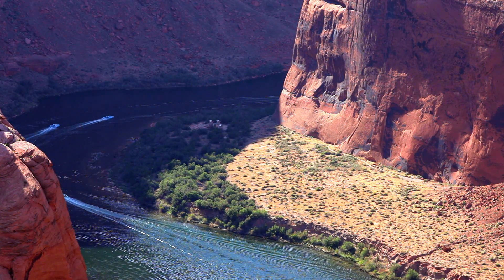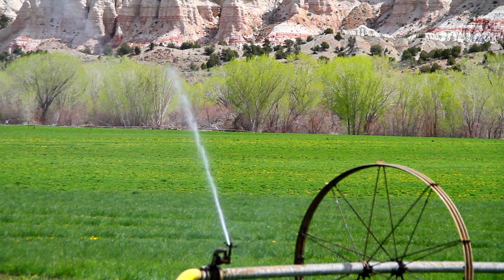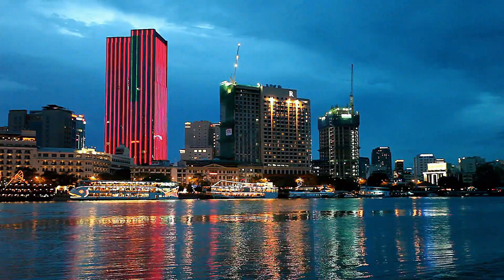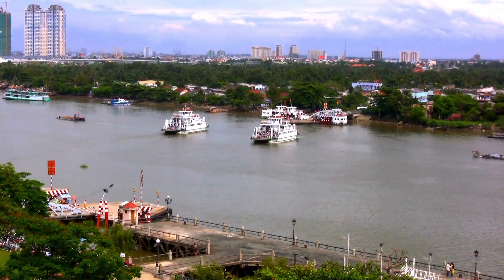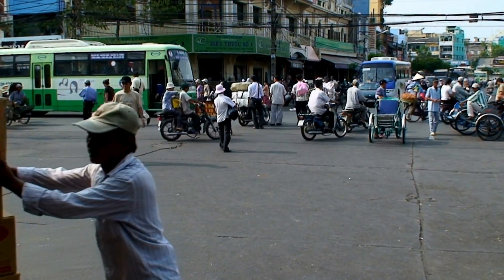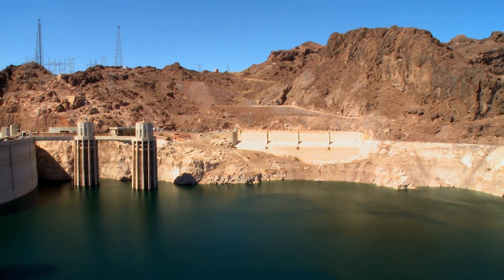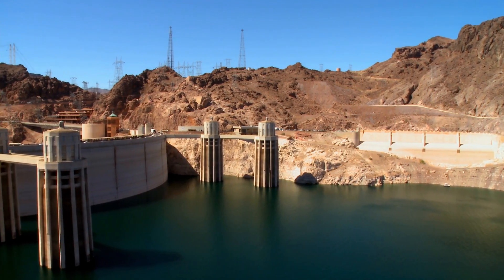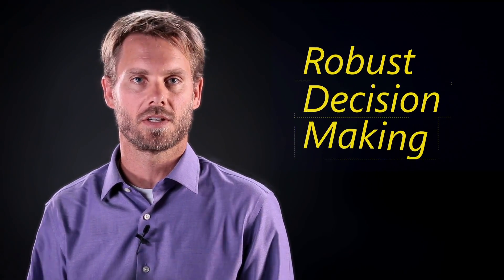Applying Robust Decision Making: Planning for Water and Flood Risk Management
Robust Decision Making is used in a wide range of applications, most critically in water and flood risk management. Here, RAND experts Robert Lempert and David Groves discuss two key projects where RAND applied RDM to look at potential futures: the Colorado River Basin, and Ho Chi Minh City.

2012 Colorado River Basin Study (U.S. Bureau of Reclamation)

David G. Groves

Robert J. Lempert